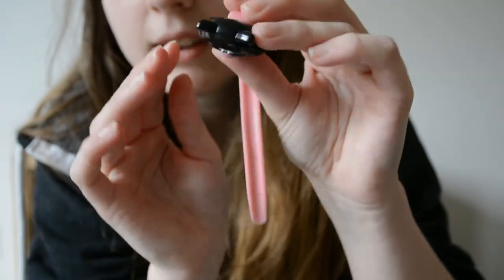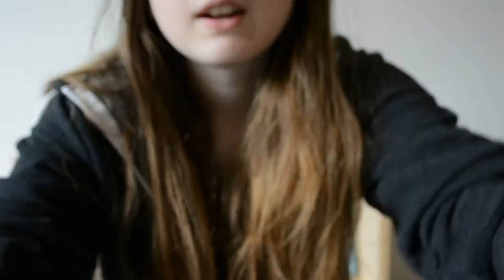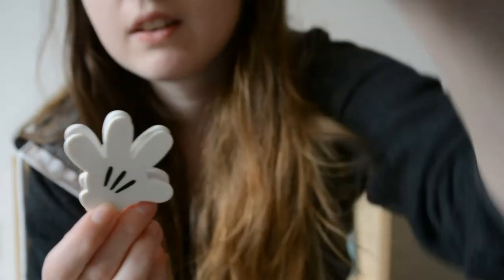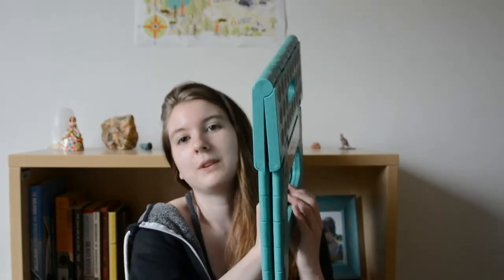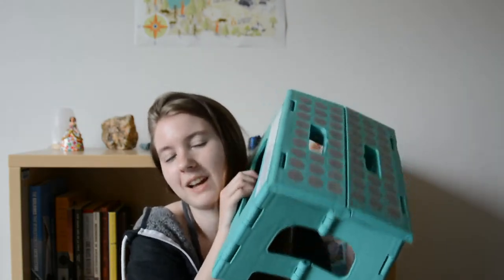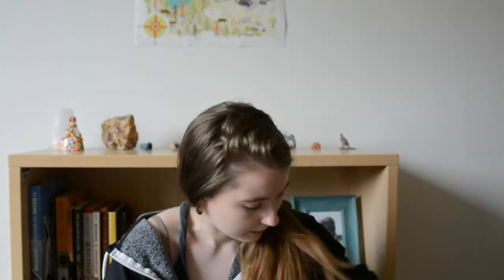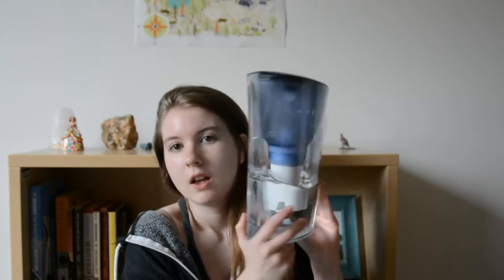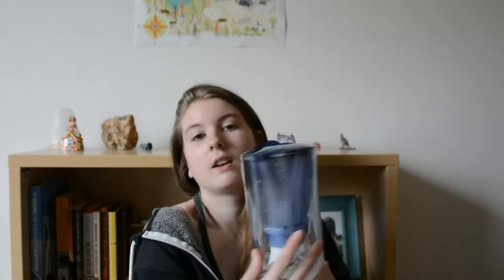5 DORM MUST HAVES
Hello all, welcome! In today's video I share with you my 5 dorm room essentials. Hopefully this helps some of you preparing for college/dorm life.